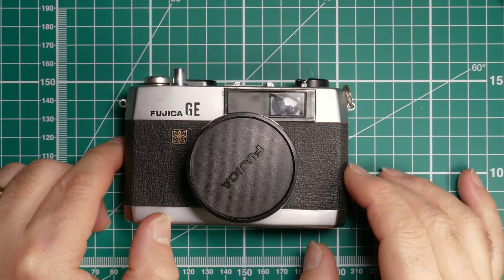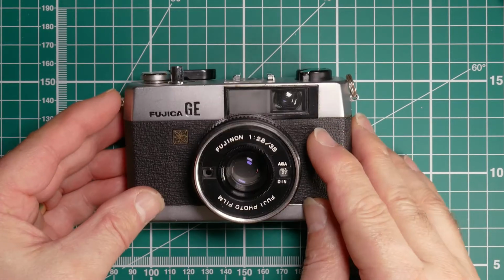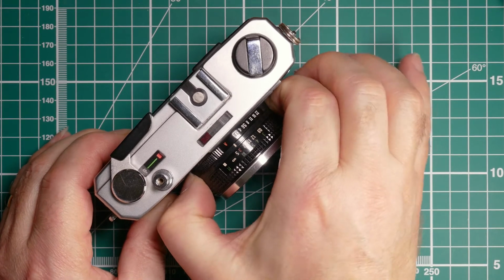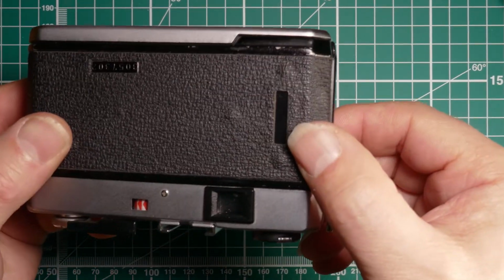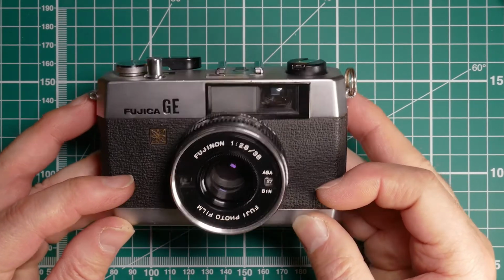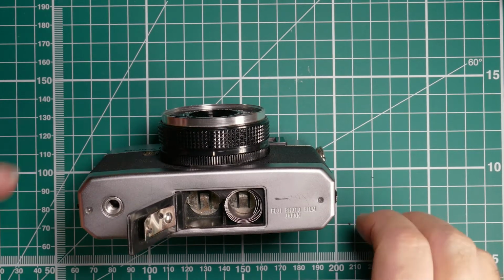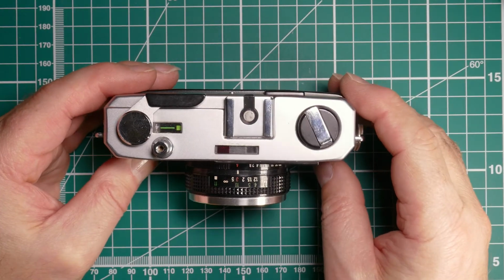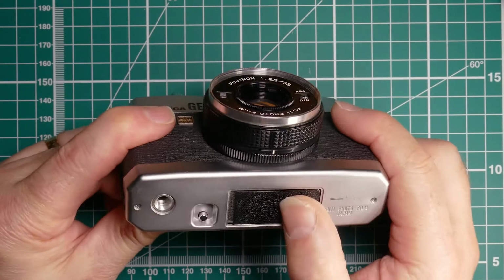Fujica GE 35mm Film Camera Review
Here is my quick review of the 1970's Fujica GE 35mm Film Camera.